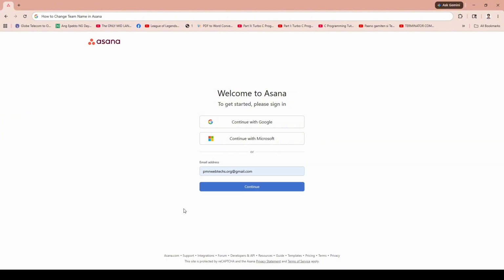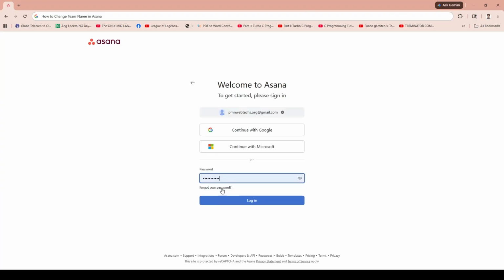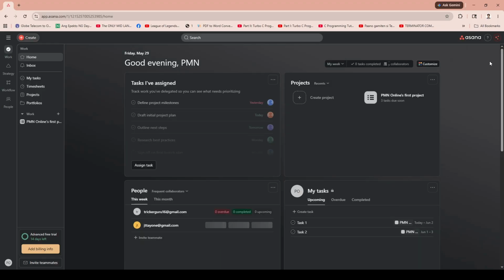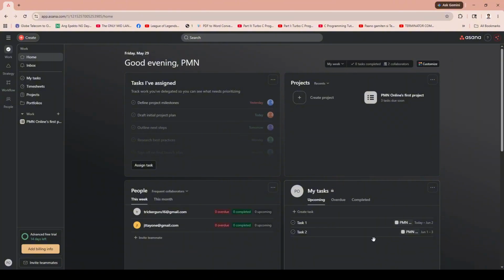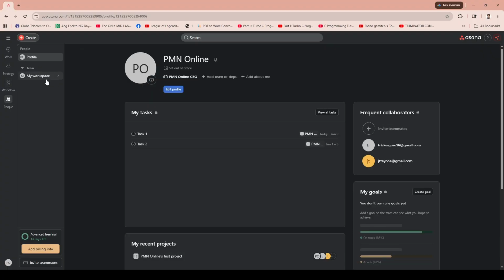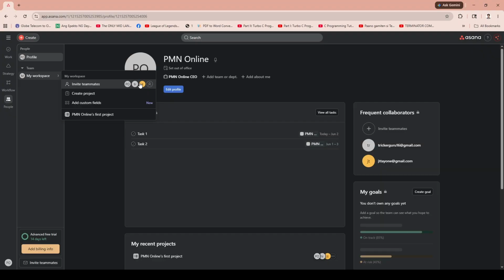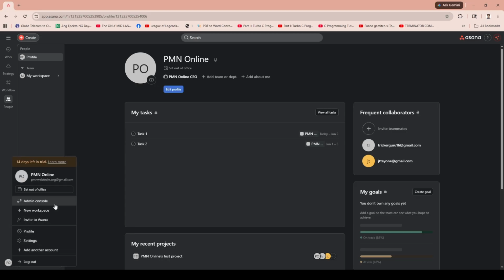How to Change Team Name in Asana Easily 2026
In this video I have shown How to Change Team Name in Asana.

This step-by-step tutorial demonstrates how to rename an existing team space within the updated 2026 Asana platform dashboard. We cover how to navigate your sidebar, access the specific team settings panel, and update the display name and description so your workspace remains perfectly organized and accurately reflects your current organizational structure.

You’ll learn:

* How to locate your team name within the left-hand sidebar navigation workspace
* Accessing the team dropdown menu to open the Edit Team Settings configuration panel
* Updating the team name and adding a clear description for better team alignment
* How changing a team name impacts project permissions, notifications, and active members
* Troubleshooting visibility steps if the team settings option is restricted by admin permissions

Perfect for project managers, operations directors, and workspace administrators who want to restructure their digital office layouts, update branding, and maintain clear team documentation effortlessly.

Timestamps:
0:00 – Introduction
0:15 – Locating Your Target Team in the Asana Sidebar Navigation
0:42 – Clicking the Three Dots Dropdown Menu Next to the Team Name
1:10 – Selecting Edit Team Settings to Open the Configuration Pop-up
1:38 – Typing Your New Team Name and Updating the Description Box
2:06 – Saving Your Changes and Verifying the Update Across the Workspace
2:32 – Managing Member Permissions and Privacy Settings in the Same Panel
2:49 – End